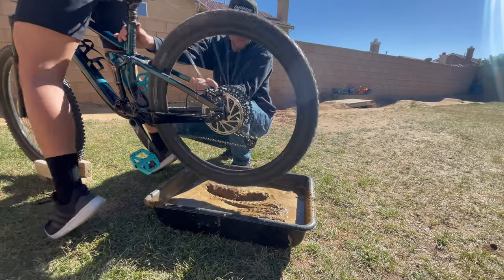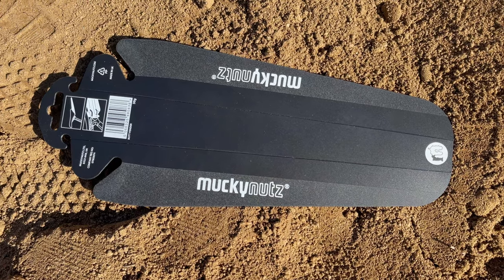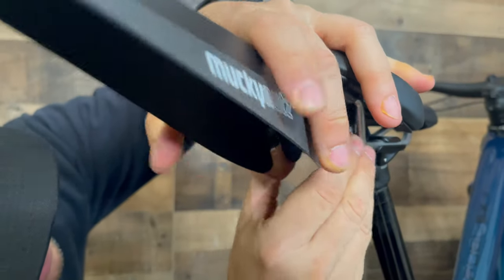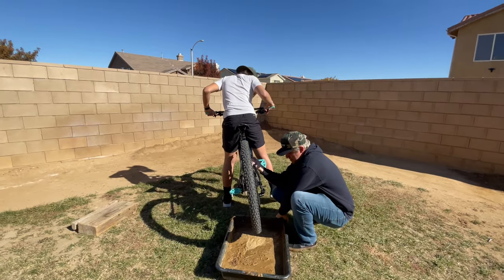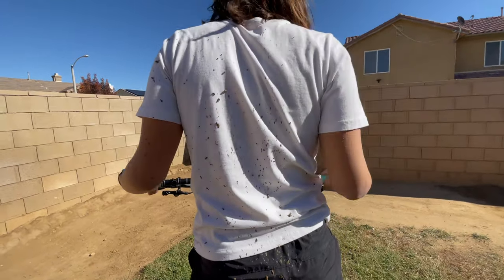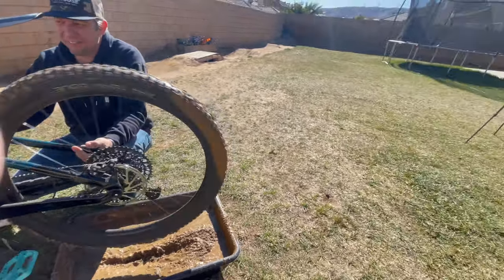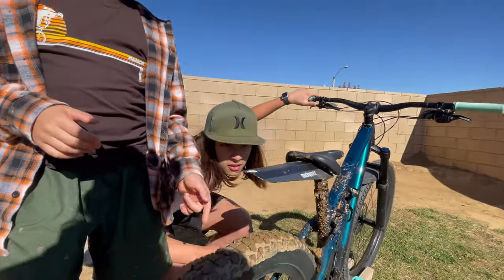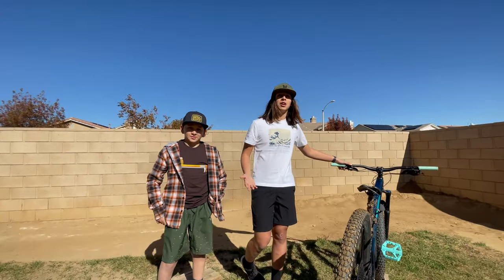Rear MTB Mudguard, Install and Test | Mountain Biking Fender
| Mucky Nutz Butt Fender

Welcome back!!! In this video we have a blast installing and testing this rear MTB fender. We're tired of mud butt and there has to be something out protect our bottoms from the dampness of the mud.

Drop us a comment and let us know if you have any other solution (or better fender) to this problem.